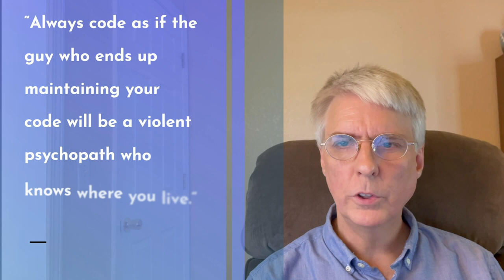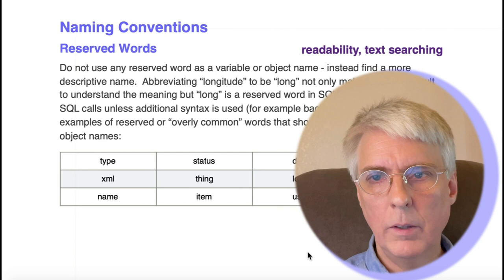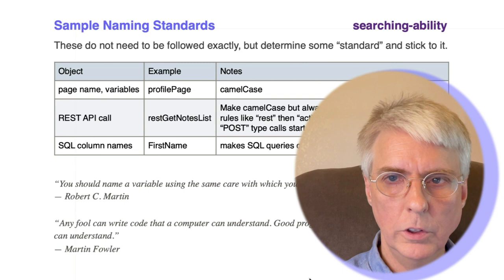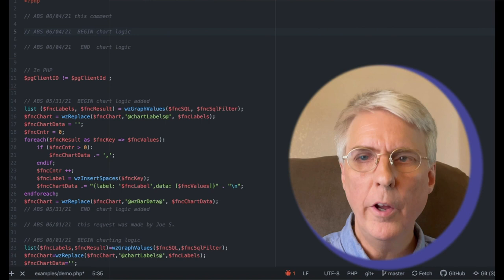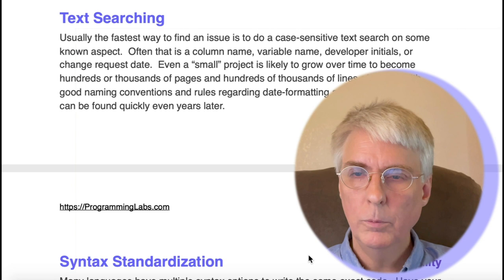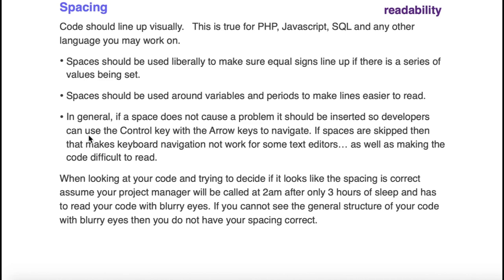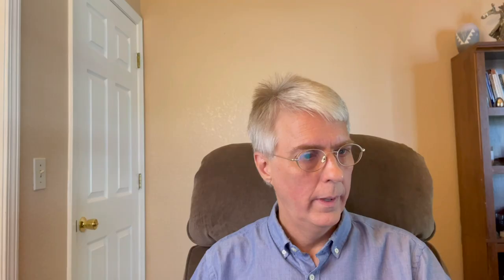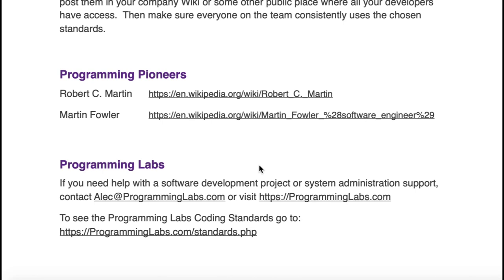Coding Standards and Naming Conventions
Good coding standards makes it so you can find code faster, read and understand it easily, and increase reusability.  One hour of forethought and planning can prevent literally hundreds of hours of unnecessary upkeep, straining for interpretation, and possible future bugs.

Readability - Text Searching - Consistency - Reusability

“Indeed, the ratio of time spent reading versus writing is well over ten to one. We are constantly reading old code as part of the effort to write new code. …[Therefore,] making it easy to read makes it easier to write.”
― Robert C. Martin

Robert C. Martin is an American software engineer, instructor, and best-selling author. He is most recognized for developing many software design principles and for being a founder of the influential *Agile Manifesto*.

If he's correct about how much time is wasted reading code, then as software developers it should be our utmost goal to improve our methodologies in order to fix this issue.

Imagine having to work 11 hours and knowing 10 of those hours will be reading and deciphering code so you can do one hour of coding and inserting it into the proper locations. If Coding Standards and Naming Conventions are strictly adhered to it is completely possible to change that so in an 8 hour day you spend only 4 hours reading code and the other 4 hours actually coding. Work 3 hours less and be 4 times more productive!

0:00    Introduction
0:55    Primary Goals
2:23    Case Types
4:14    Be Descriptive
7:13    Comments - Good and Bad
7:51    Developer Consistency
9:40    Change Requests
10:54  Text Searching
11:32  Syntax Standardization
12:49  Readability: Alignment, Indentation, Spacing
17:38  Be Consistent
19:03  From Here Onwards
20:16  Summary
21:11  Joke of the Day